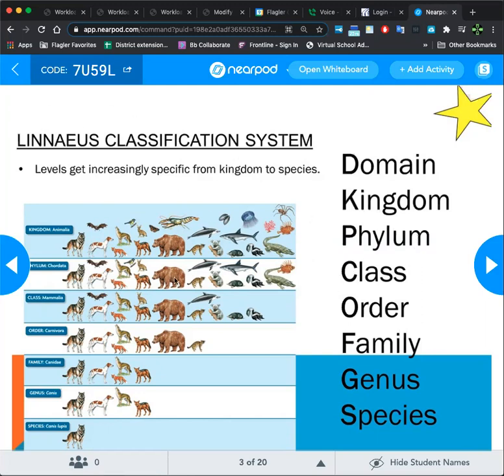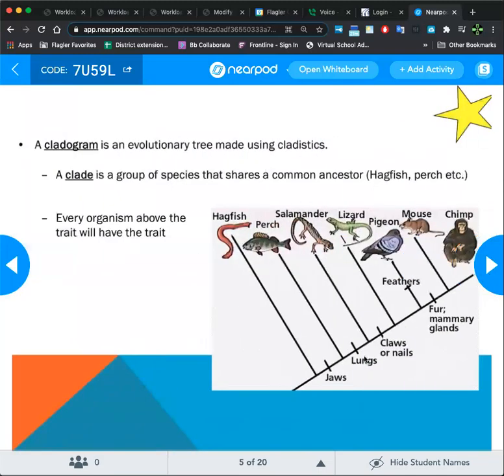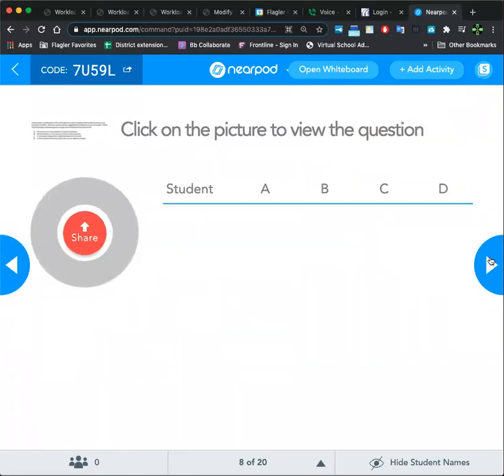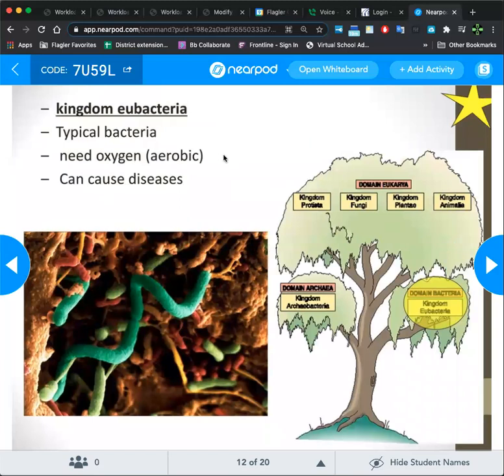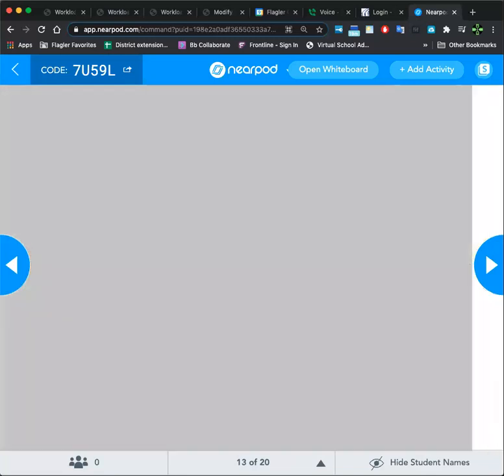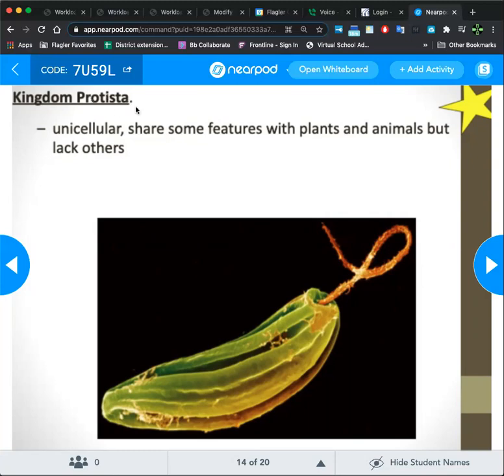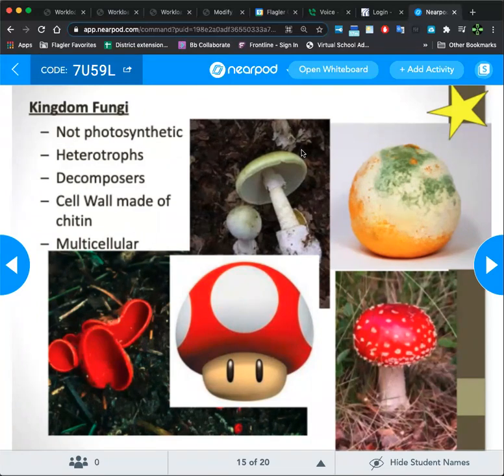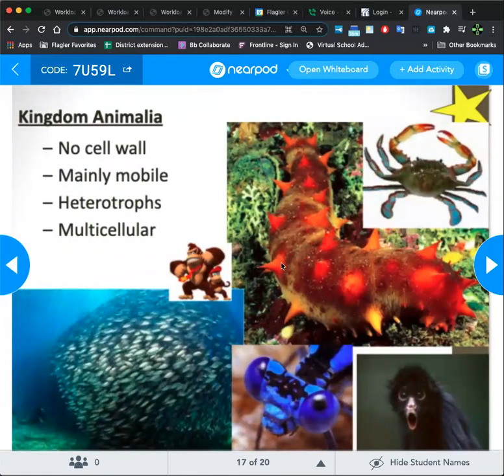Quick Talk - Classification - Kingdoms Overview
A quick talk on distinguishing traits in each kingdom.